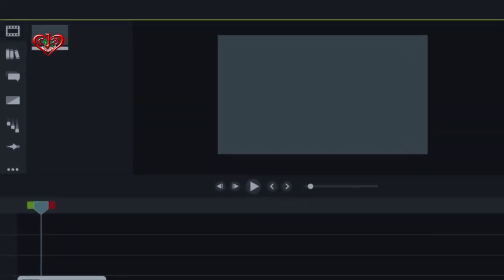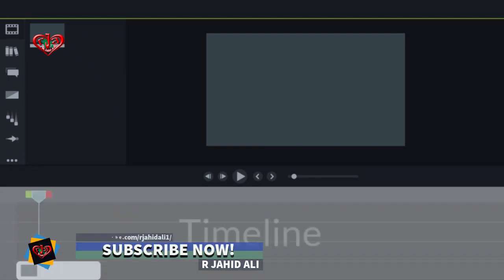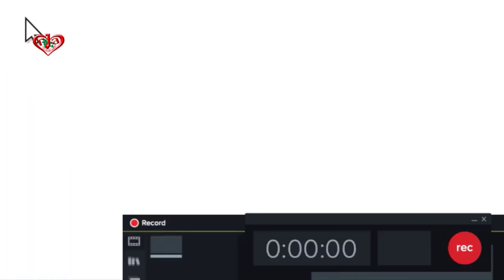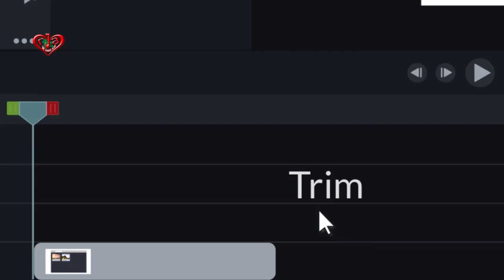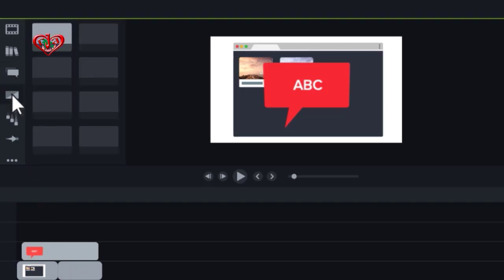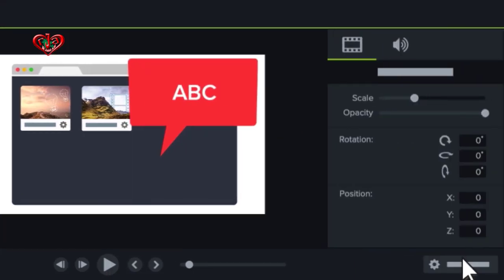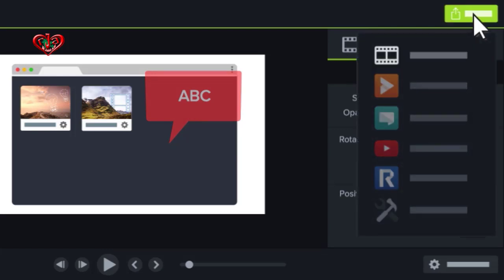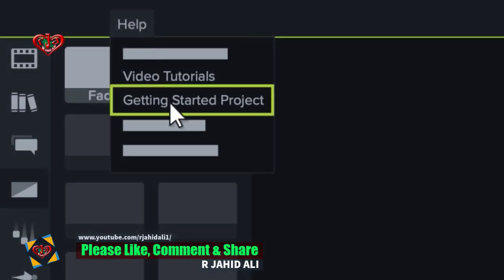Latest Video Editing Software for Win7 win8 win10 Getting Started Camtasia studio Project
Make Money at Home ➜ Online Data Entry ➜ Anytime, Anywhere
2captcha Training Mode➜ youtu.be/dBs-tie2Om0

Buy Products ⟼

IMPORTANT LATEST NOTICE...!
⟼PAYMENT PROOF & 24/7 COSTOMER SUPPORT
⟼NO NEED INVEST & ANY FEE, 100% TRUSTED SITES
⟼MINIMUM PAYOUT $0.5 & GET IN 60sec ANY DAYS/TIMES
⟼STABLE JOB FOR EVERYONE/EVERYWHERE & ALLOW ALL COUNTRY

$43 Payment Proof➜ youtu.be/QJVxKe6_Coc
$56 Withdraw Account Paid A-Z Proof➜ youtu.be/8JULyulXNxk
2captcha Training Mode/Exam Test, Latest➜ youtu.be/dBs-tie2Om0

Moderation Test➜ youtu.be/3MrPqjN6dIk
$13.2 Withdraw Proof➜ youtu.be/buke326m2A4

$2 Payment➜ youtu.be/bACzFyVoA1k
$17 Withdraw Proof➜ youtu.be/3mtzQ8hHoPI

GOOGLE ADSENSE#TUTORIAL
AdSense Verified/PIN_Submitted➜ youtu.be/I0z_fr-XzXI

$19 Skrill➜ youtu.be/ZOchTEQDIAg
$30 Coinbase➜ youtu.be/-xduUTtX3Jc

Attention , When IP is banned, Please close software. Connect VPN & wait 2-3 minutes.
FREE_VPN➜ youtu.be/9V5MGI3xlCg
I Hope Solved Banned/IP_Banned problem.